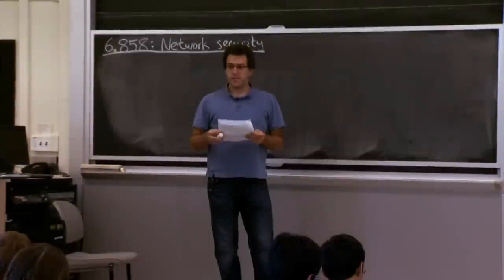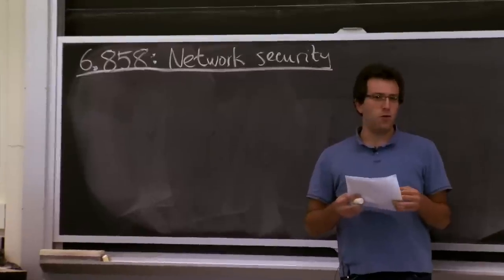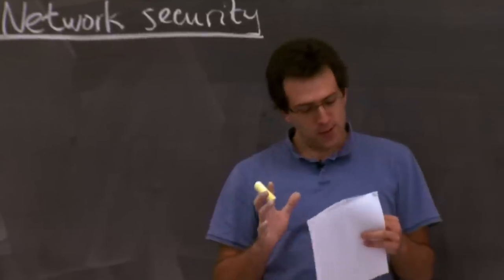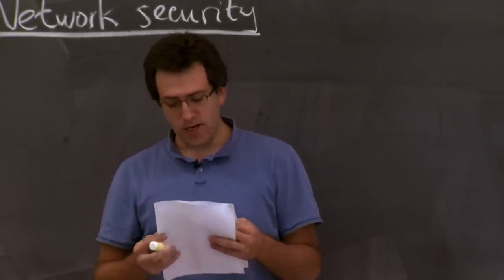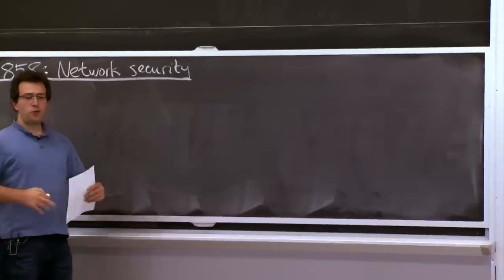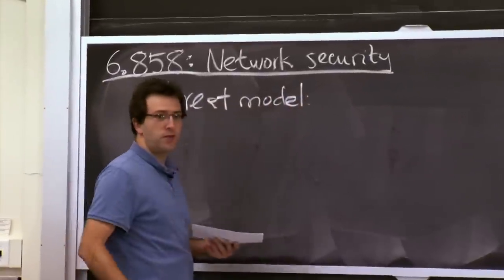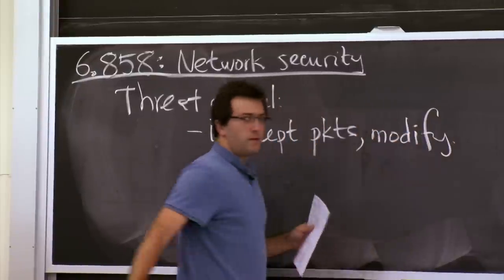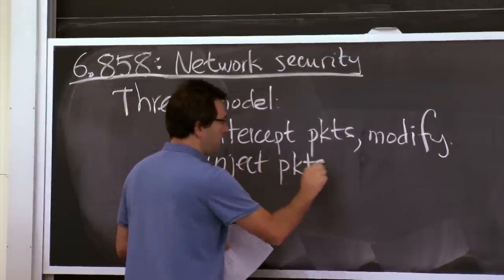12. Network Security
MIT 6.858 Computer Systems Security, Fall 2014
Instructor: Nickolai Zeldovich

In this lecture, Professor Zeldovich discusses network security, and how TCP/IP has evolved.